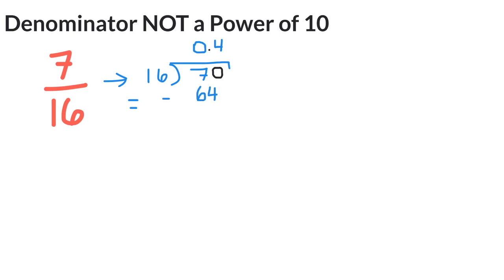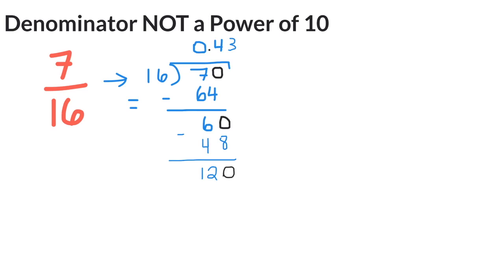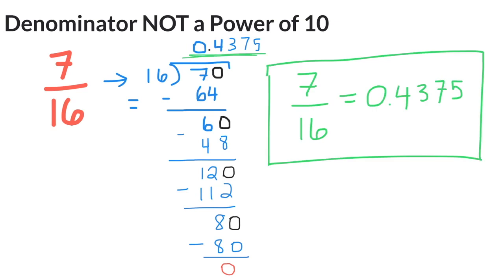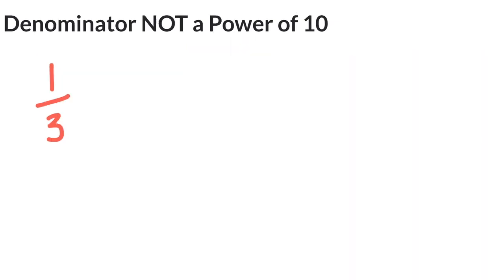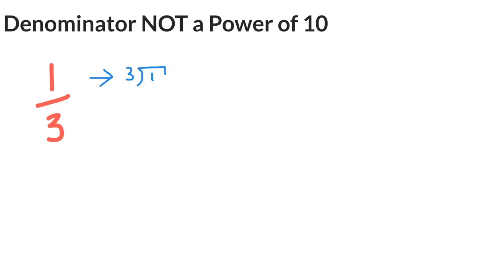Fractions to Decimals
This is a tutorial explaining how we can utilize the fact that a fraction is representing a division. Thus, using three examples, we use long division to convert different fractions into decimals!

Math Centre HeadStart Program:
The HeadStart Program is a math resource site created by the Math Centre to serve as a tool students can use to review math and practice their math skills.

Audio & Visuals - Meghan McLeod
Editing - Meghan McLeod